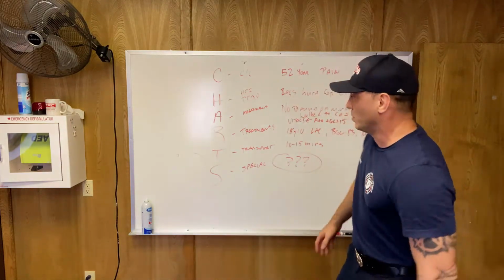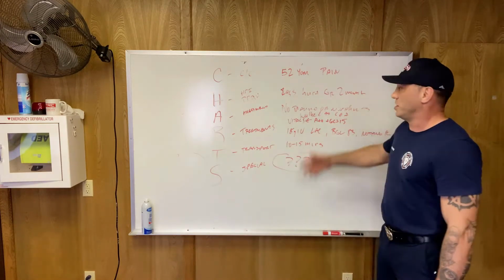Verbal and written reports